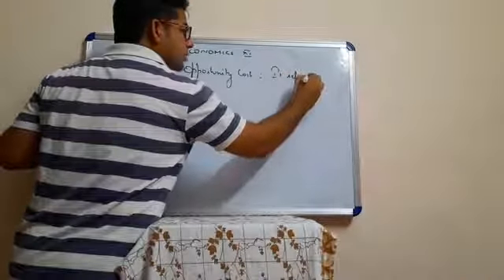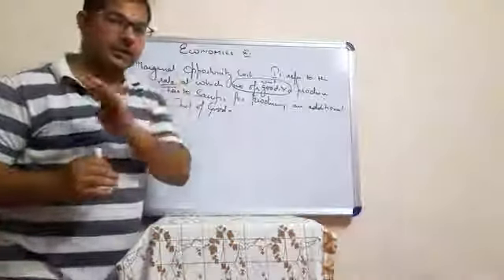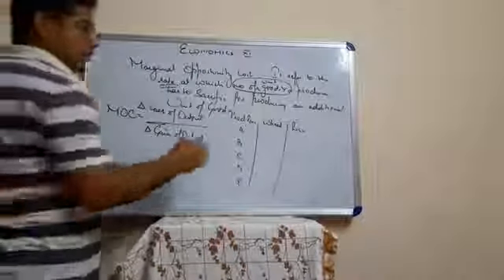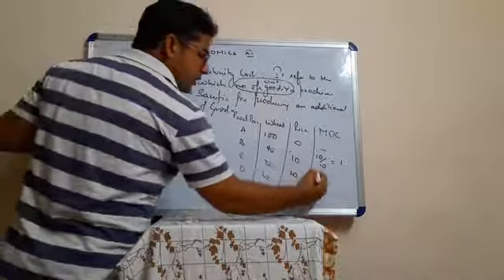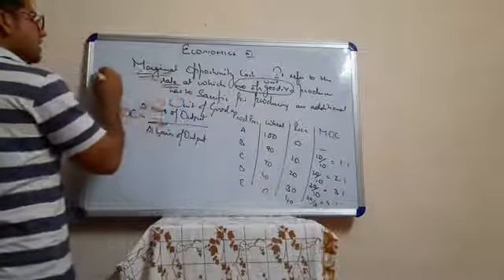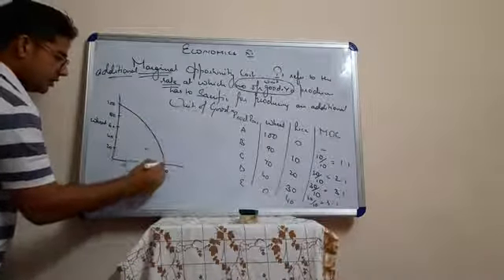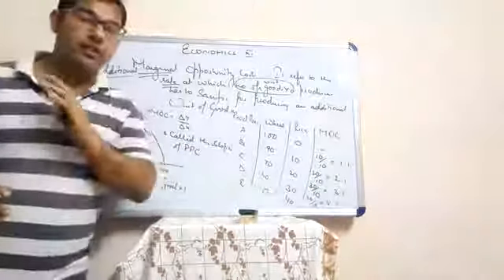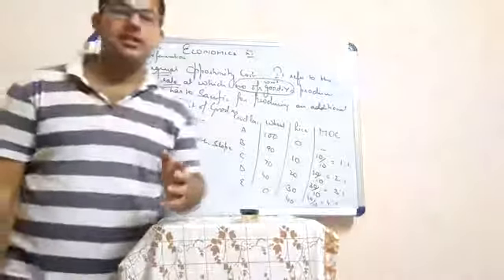Introduction 10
Marginal opportunity cost